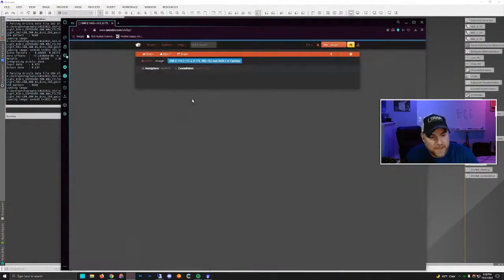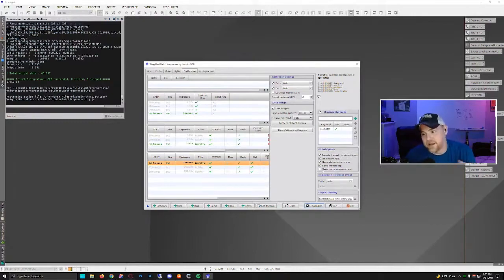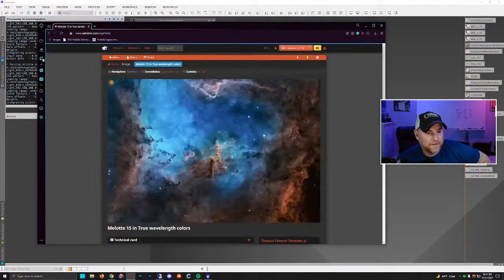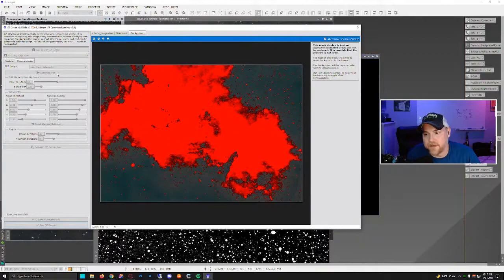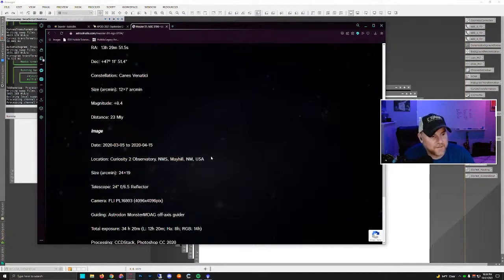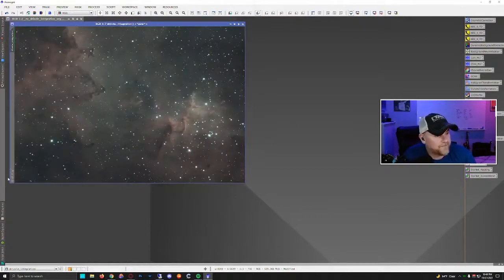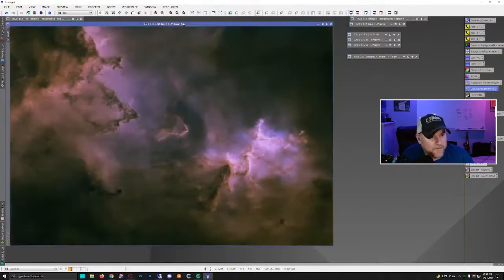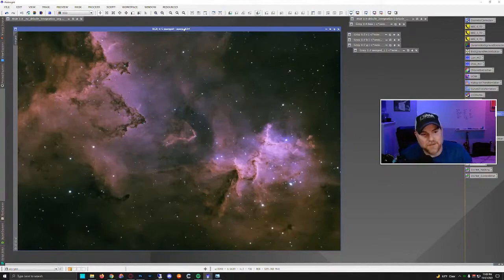RECAP - Live Hangout 10/21/21 - Processing Melotte 15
Here's the livestream content from Thursday 21 OCT in which my PixInsight crashed and I had to restart the stream, I wanted to pull the raw downloads down and fix it so it was closer to the live experience.

I didn't cut out any of the banter during processing, but I did add chapter markers so you could skip it.

I used Lukomatico's process for false color via OSC data, but I skipped the magenta fix because I was somewhat feeling the color scheme that came out of it.  I've processed it twice more now since it's easy with good data.

Apologies for the difficulties, one of those things with livestreaming...

Starting Soon 00:00:00
Intro 00:05:07
Integration complete 00:17:50
PixInsight crashes 00:23:45
Re-Integration complete - Processing Starts 00:36:03
EZ Decon processing - can skip 00:42:23
EZ Denoise start 00:45:58
EZ Denoise processing - can skip 00:47:57
Processing restarts 01:08:40
Closeout 01:35:08